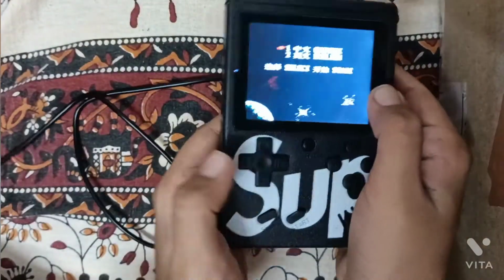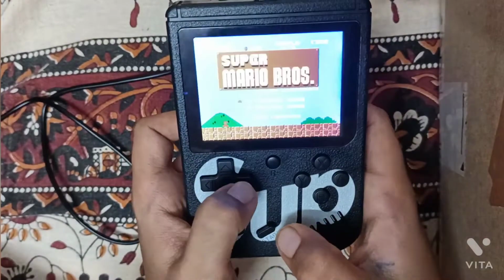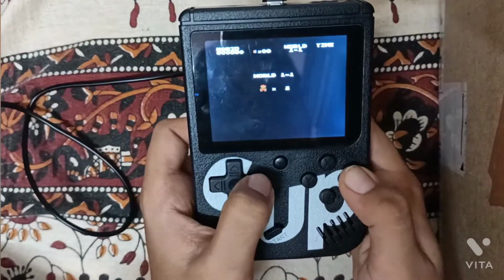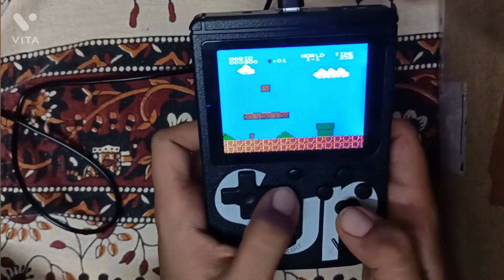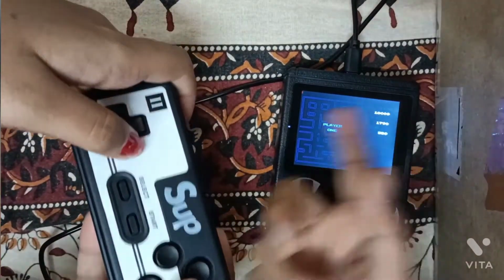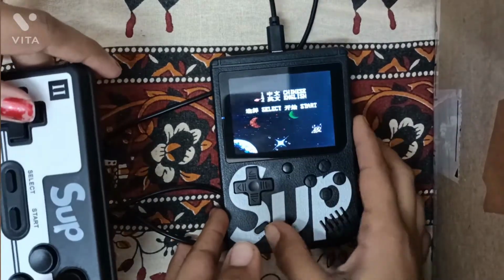Review and Playing with Sup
Hello Friends. Welcome to ace the game. My name is Shreyash Shet and in this video I'm teaching how to play and will also review the Sup Handheld Console.

This is the link above. I hope you like it. Hit the like button, share it with your friends and family and don't forget to subscribe and hit the bell icon to stay tuned with us see you in the next video. Bye!!

                         Yours,
                                    Ace the game